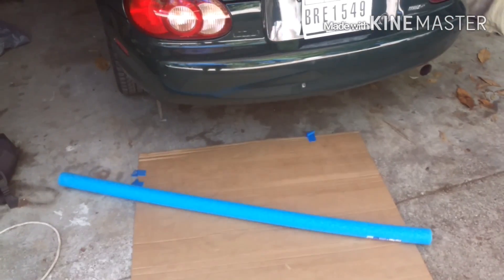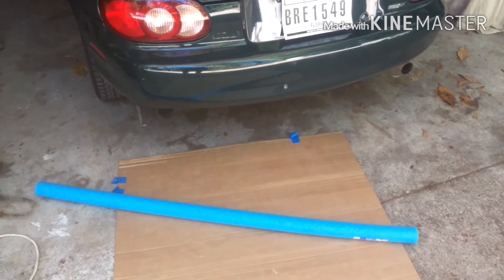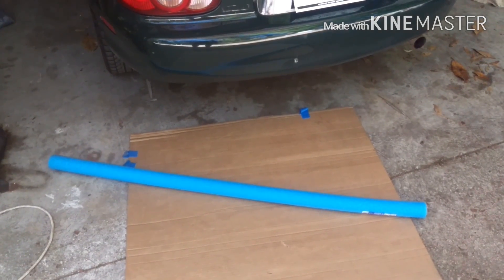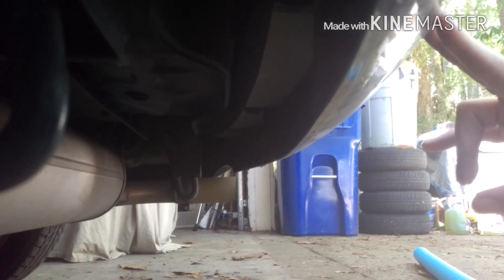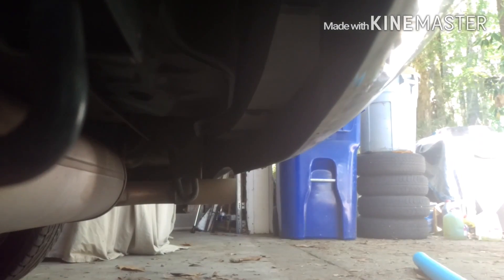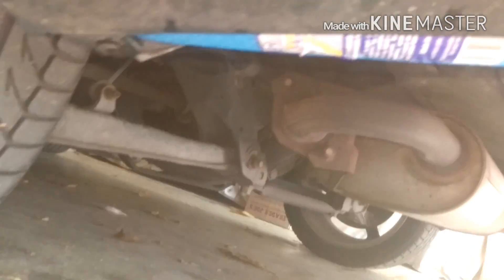Miata Pool Noodle MPG Mod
700 mile trip before pool noodle: 31.37mpg
700 mile trip with pool noodle: 32.85mpg
(Both on cruise control with AC on, same route, at 65MPH)

An average of 1.5mpg gained.

10 tanks before: 31.31mpg
10 tanks after: 32.00mpg

An average of 0.69 mpg gained.

I've done as many tests with the noodle as I have without it. So I can't get any more data of that kind.

I'll do some coast down tests and report back.